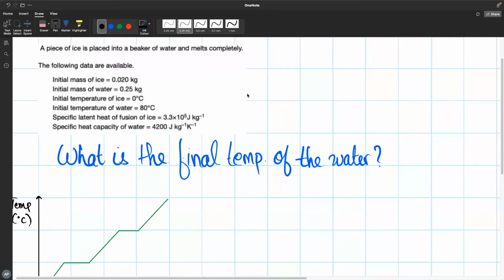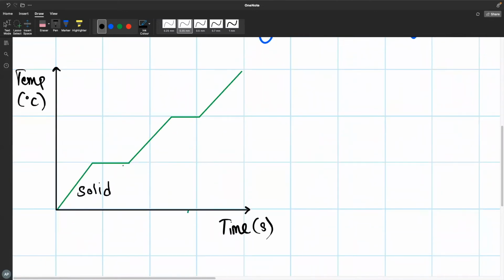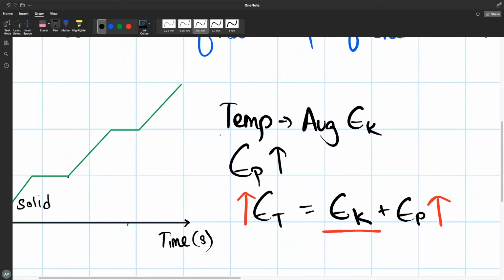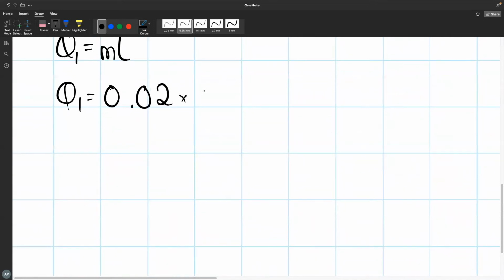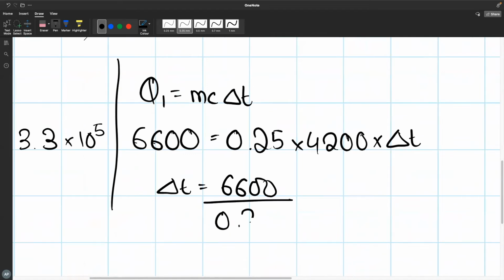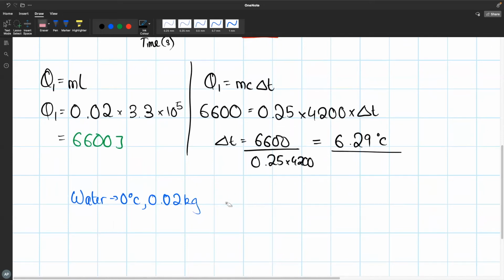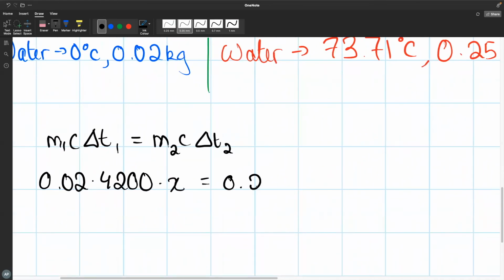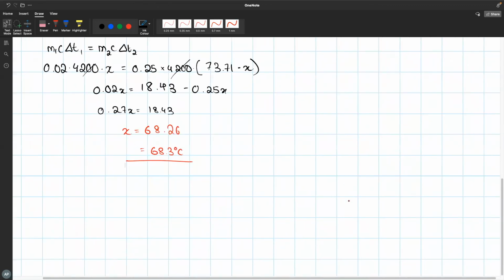IB Physics SL | Past Paper Question | Application of Thermal Physics to find the final temperature.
In this video, I will use Thermal Physics to find the final temperature of mixture of ice and water.

Apologies for the rough sounding voice